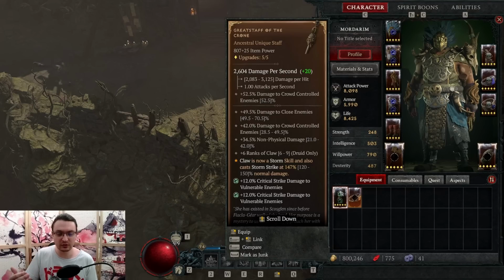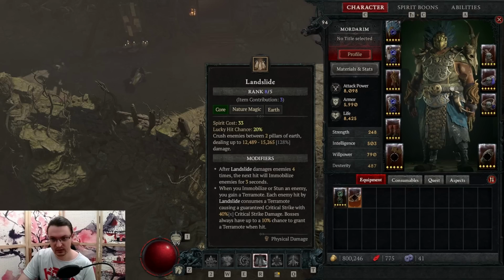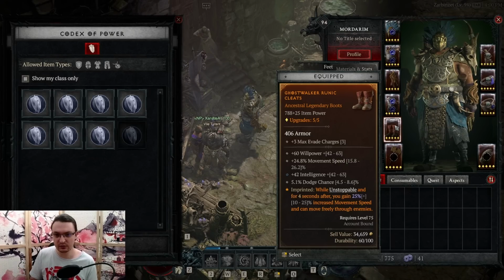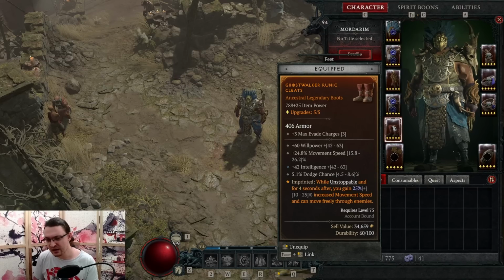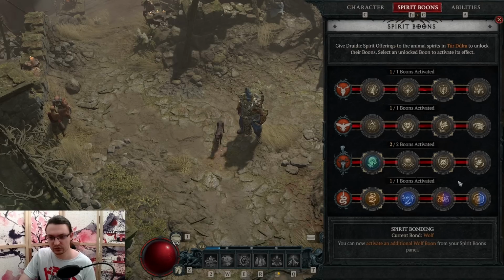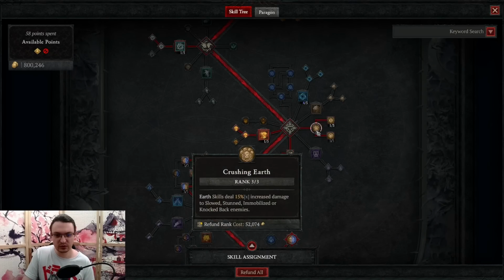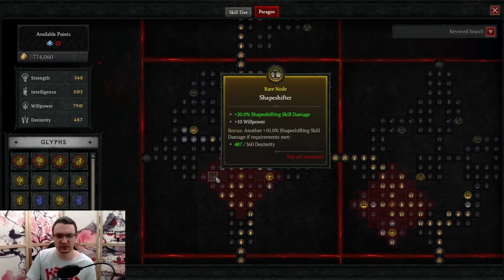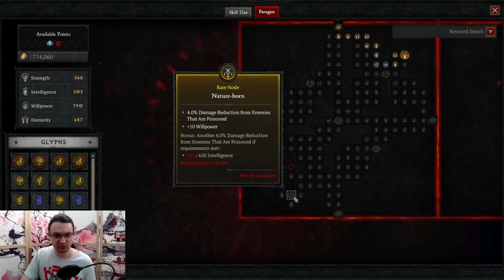The STRONGEST Druid Trampleslide Build! NO UNIQUES | Complete Guide | Endgame | S TIER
The STRONGEST Druid Trampleslide Build | Complete Guide | Endgame | No Uniques | Crone Slide Option

MAXROLL HAS 2 SETS!! One for NO UNIQUE and one for Crone Slide
!!!Croneslide is NOT bad and hold ups perfectly fine if you are not trying to push content 20+ levels above you.!!!

The earth and sky glyph does not give 10% more damage for this build. We don´t want to spend 10 points for that.

Timestamps:
0:00 Overview
0:58 Basic Mechanics and Skills
3:13 Rotation and Gameplay-Approach
4:13 Cyclon vs Hurricane
5:03 Aspects Discussion
11:05 Gems and Consumables
11:37 Gear Stats
15:45 Spirit Boons
17:30 Skilltree
20:25 Paragon Board
24:43 Wrap up